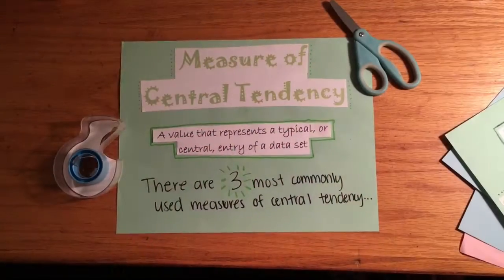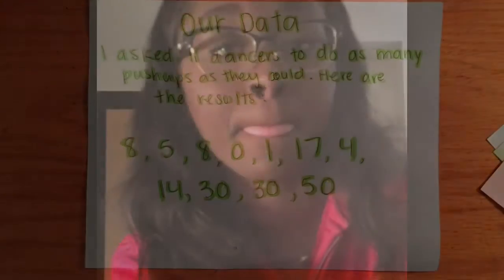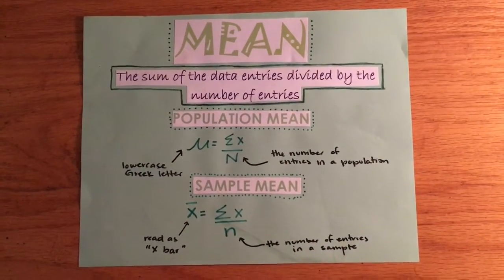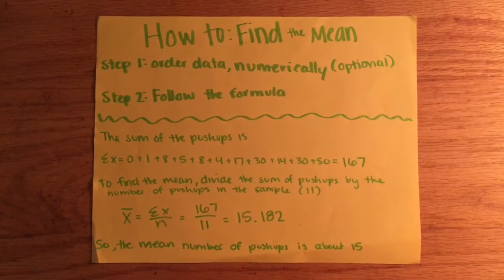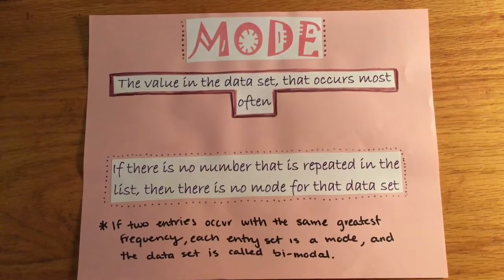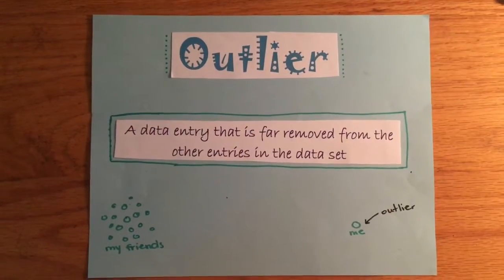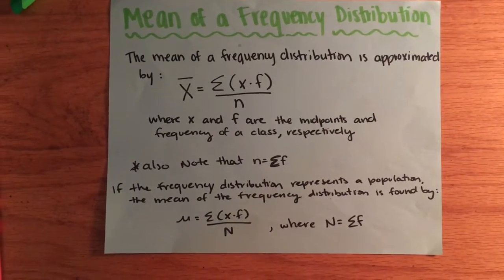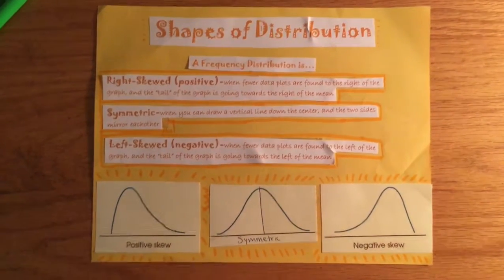Tam Talks-Mean, Median, and Mode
A “Tam Talk” lesson on Section 2.3- Mean, Mean and Mode